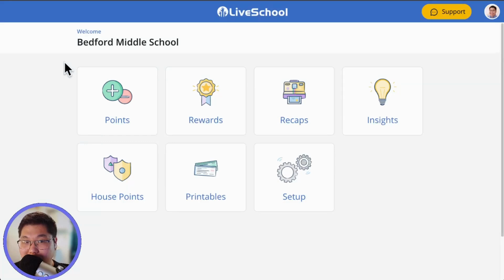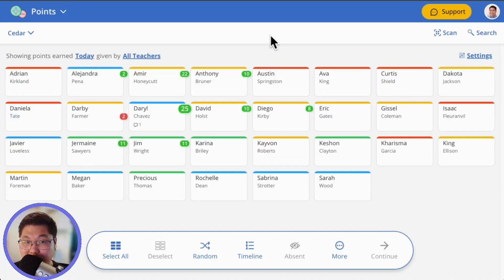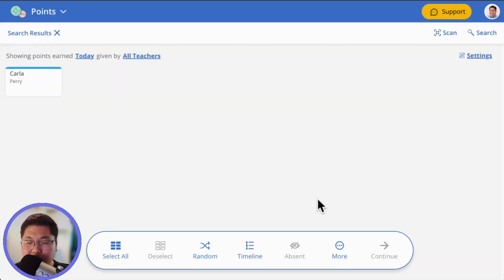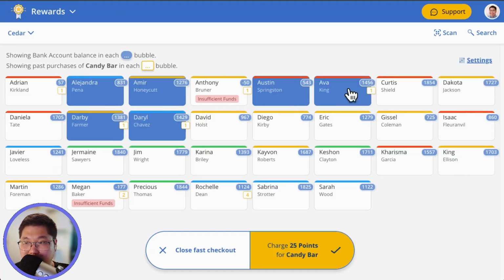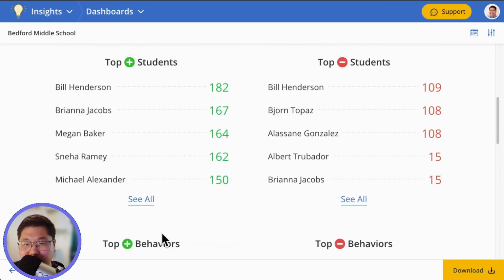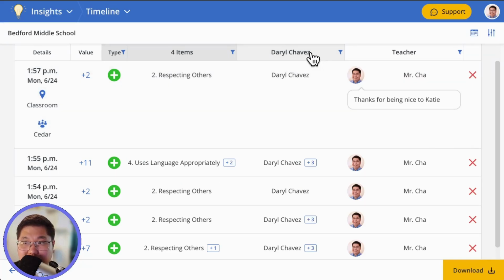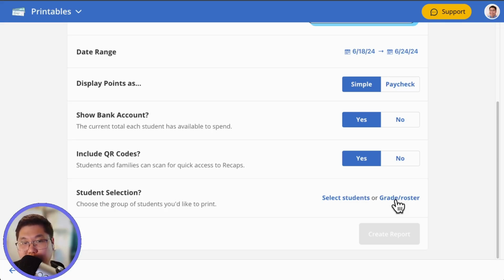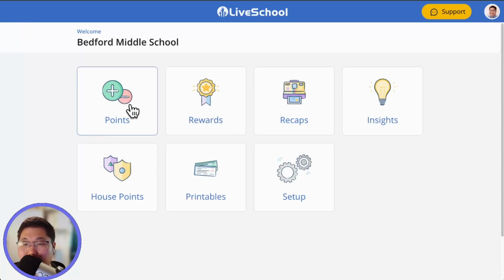A Walkthrough of LiveSchool for Teachers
Take a tour of the LiveSchool teacher account to learn about all of the features available.